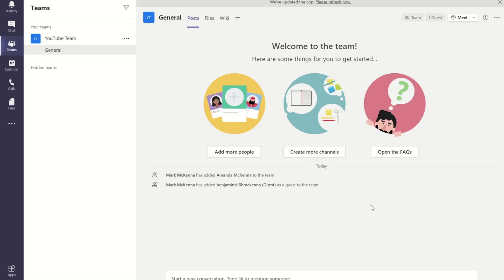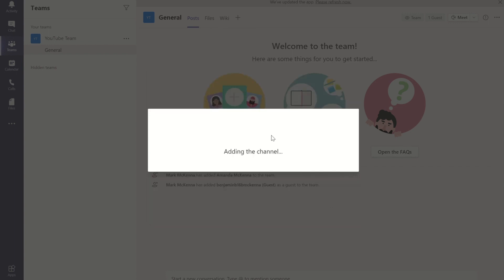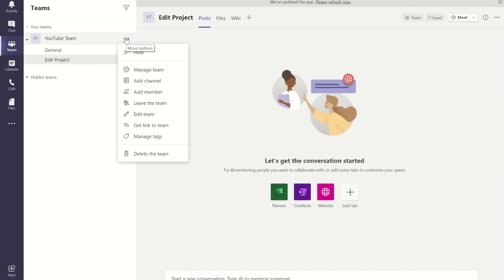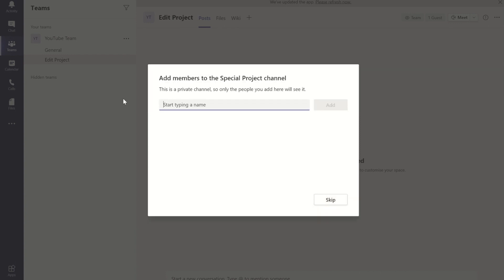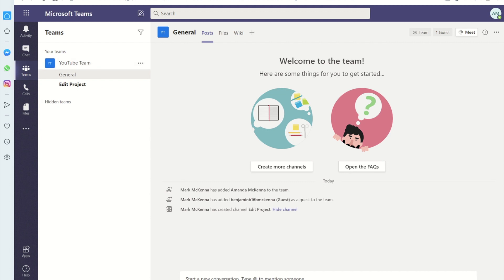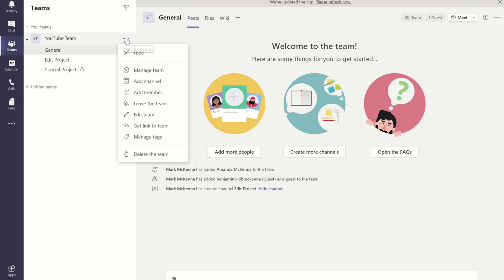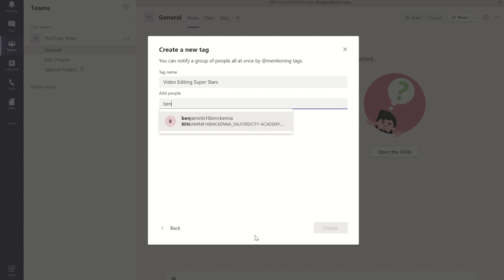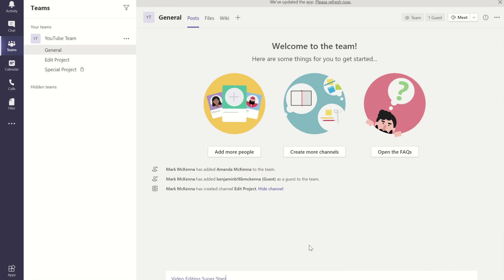How to make a private channel and Tag in Teams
In this video I show you how to create a Private Channel and how to use Tags so alert multiple people.